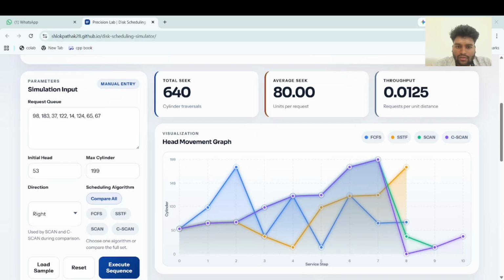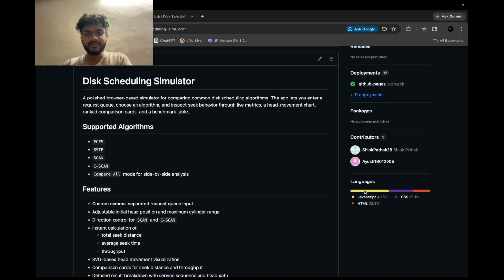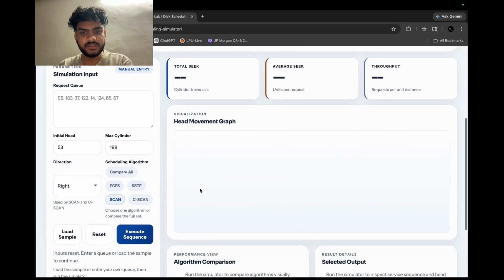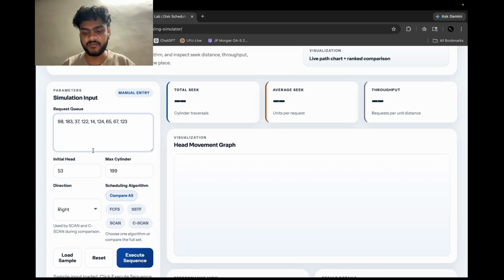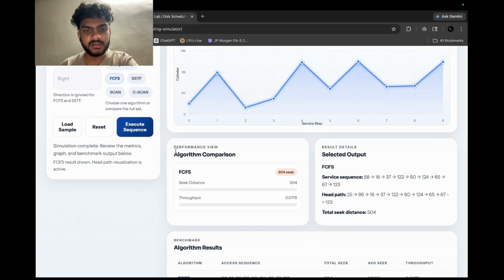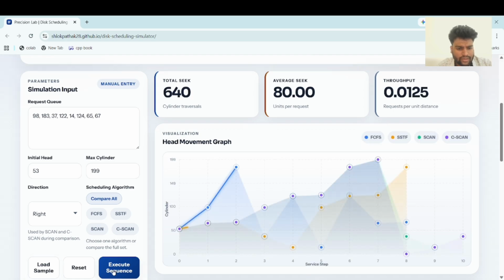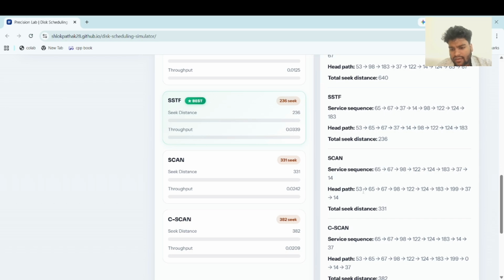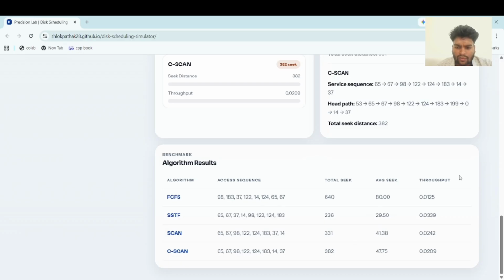Disk Scheduling Algorithm Simulator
Disk Scheduling Algorithm Simulator | Operating Systems Project
In this video, I demonstrate a comprehensive Disk Scheduling Simulator designed to visualize and compare different algorithms used in Operating Systems.
Disk scheduling is a critical process performed by OS to manage I/O requests arriving for the disk. This tool helps in understanding how various algorithms minimize head movement and improve system performance.
Key Features of the Simulator:
Manual Entry: Input your own request queues and parameters.
Visualization: Interactive Head Movement Graph to see the path taken by the disk arm.
Performance Metrics: Real-time calculation of Total Seek, Average Seek, and Throughput.
Algorithm Comparison: Compare popular algorithms side-by-side, including:
FCFS (First-Come, First-Served)
SSTF (Shortest Seek Time First)
SCAN (Elevator Algorithm)
C-SCAN (Circular SCAN)
This simulator is a great resource for computer science students and engineering candidates looking to deepen their understanding of memory management and disk I/O operations.